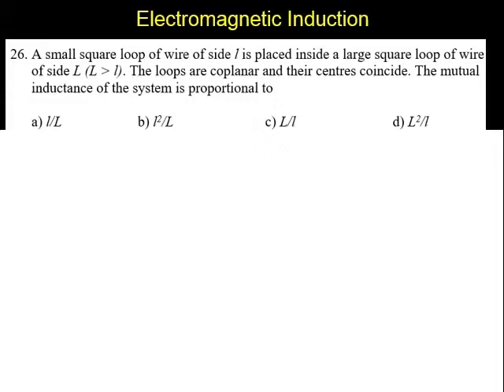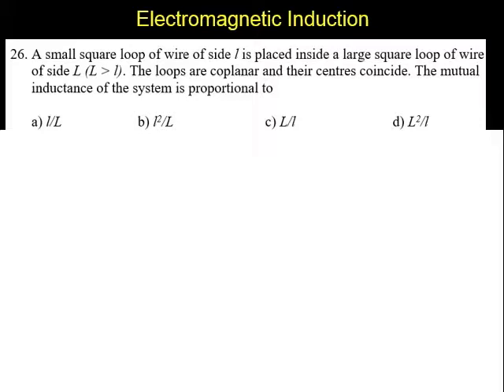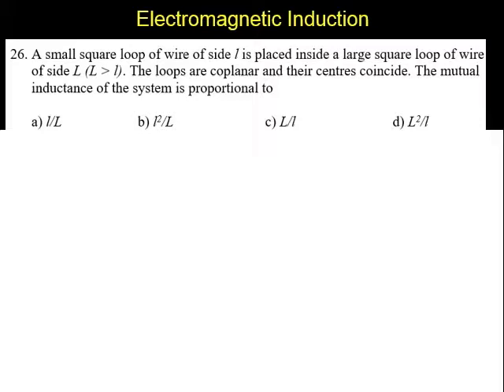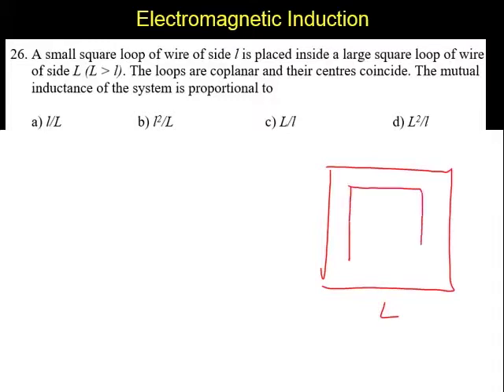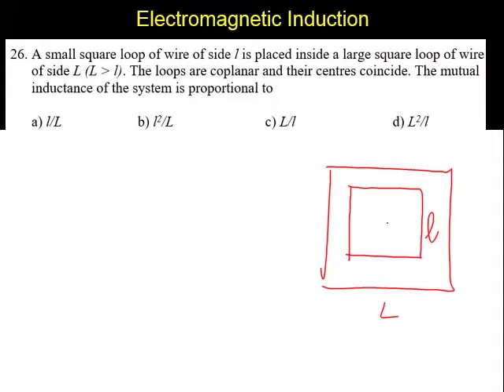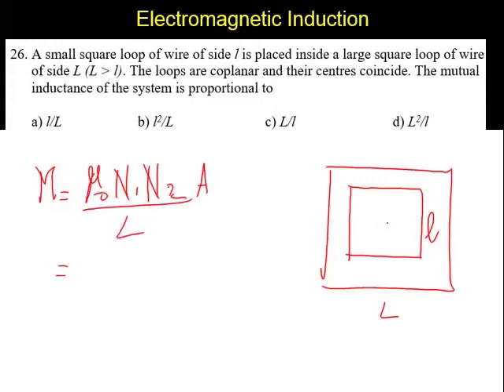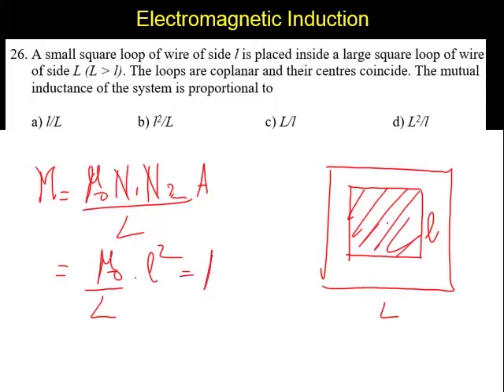Physics 2020 Test 16 Question 1 26